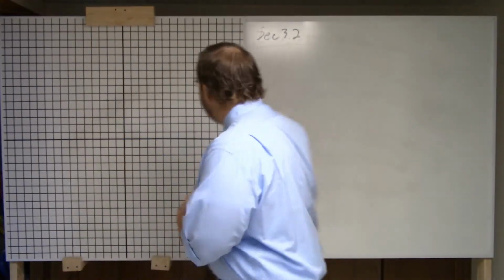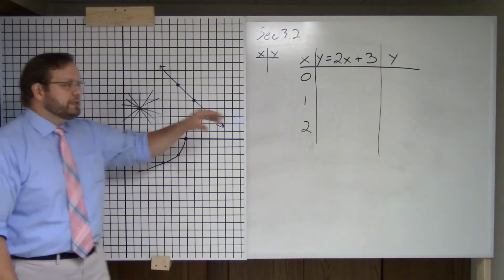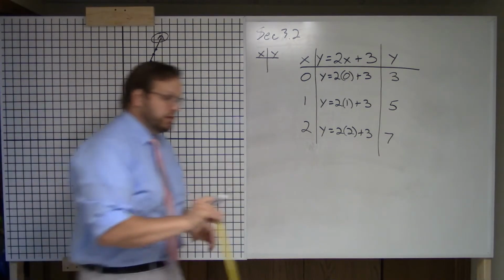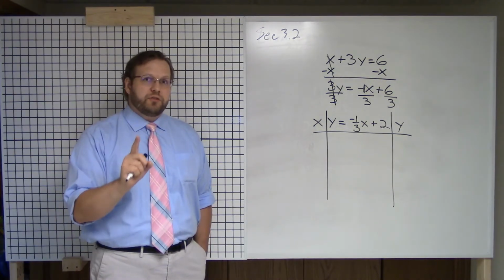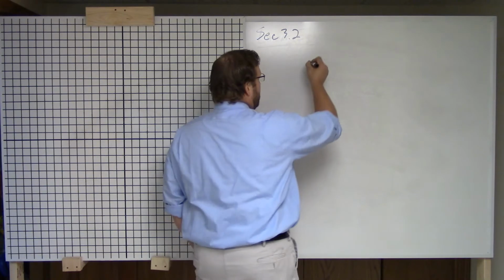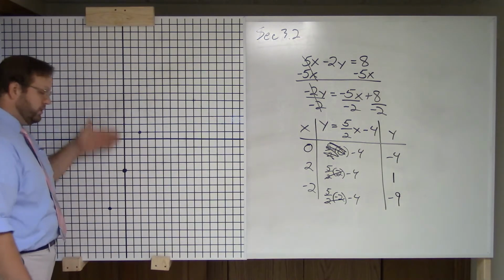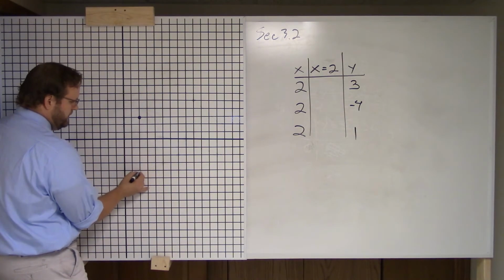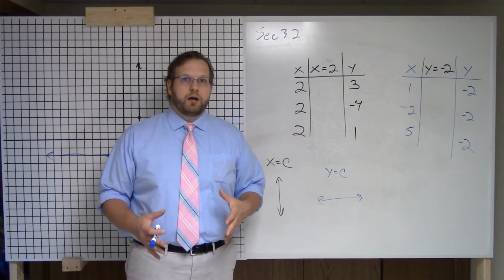Beginning and Intermediate Algebra Sec. 3.2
Graphing Using a Table of Values